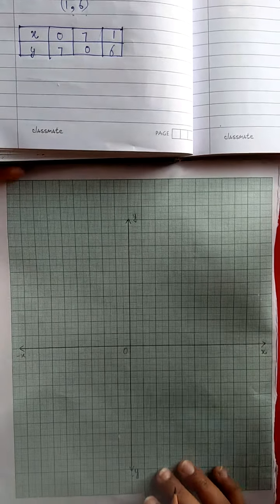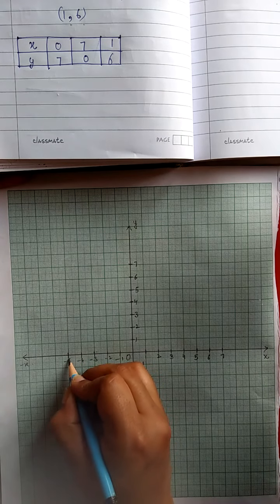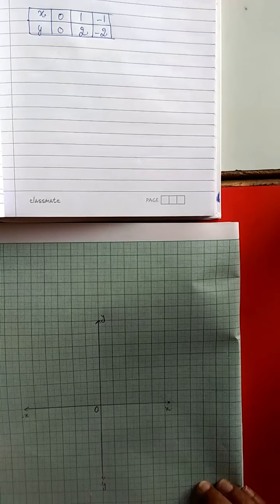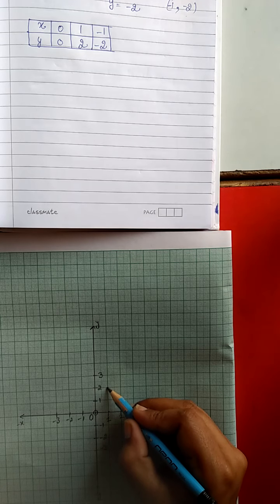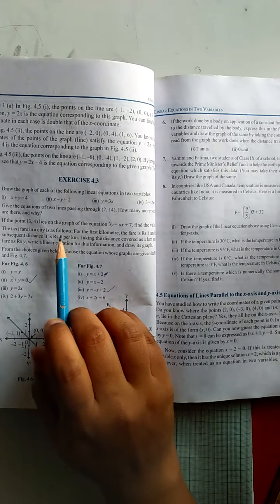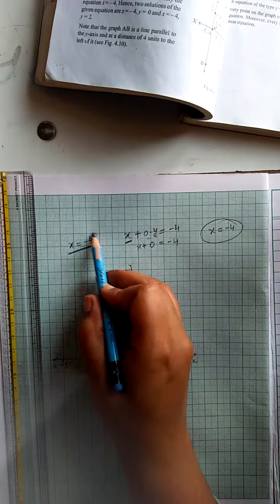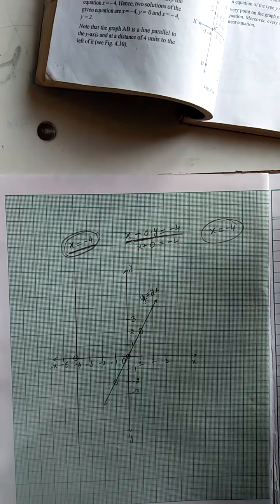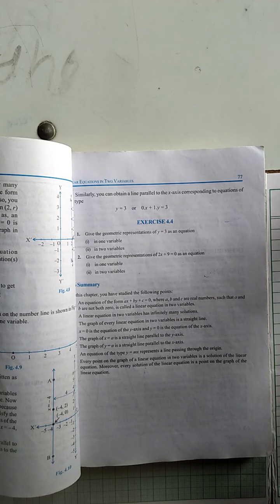CLASS_9 MATHS CH 04 LINEAR EQUATIONS IN TWO VARIABLES PART 02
Download Answer key of CLASS_9 MATHS CH 04 LINEAR EQUATIONS IN TWO VARIABLES PART 02
CLASS : 09
SUBJECT:  MATHS
CHAPTER NAME :CH 04 LINEAR EQUATIONS  IN TWO VARIABLES PART 02